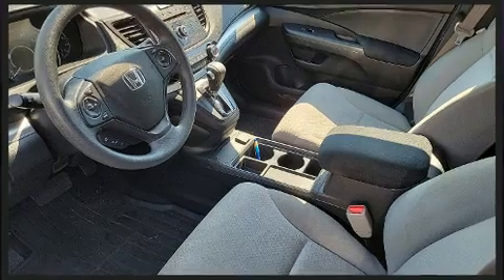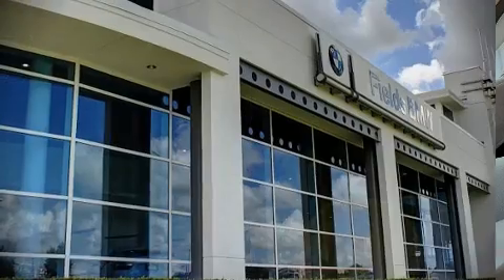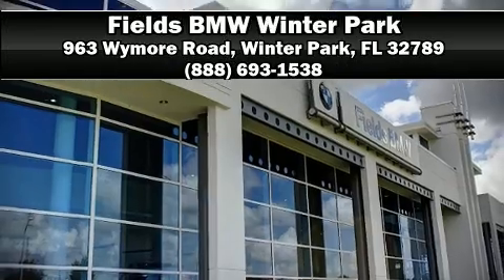2016 Honda CR-V SE in Winter Park, FL 32789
You can expect a lot from the 2016 Honda CR-V. Smooth gearshifts are achieved thanks to the 2.4 liter 4 cylinder engine, and for added security, dynamic Stability Control supplements the drivetrain. All of the premium features expected of a Honda are offered, including: delay-off headlights, a trip computer, tilt and telescoping steering wheel, power door mirrors, power windows, rear wipers, and much more. You and your passengers will enjoy the stereo system, which includes a CD player with MP3 capability, and 4 speakers, providing excellent sound throughout the cabin. Honda ensures the safety and security of its passengers with equipment such as: dual front impact airbags, head curtain airbags, traction control, brake assist, a panic alarm, and 4 wheel disc brakes with ABS. Our experienced sales staff is eager to share its knowledge and enthusiasm with you. We'd be happy to answer any questions that you may have.